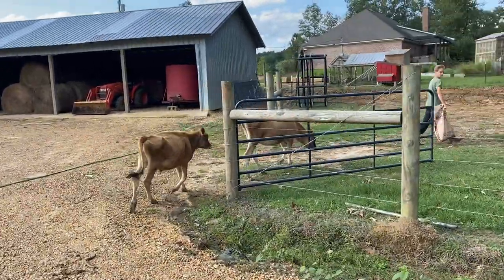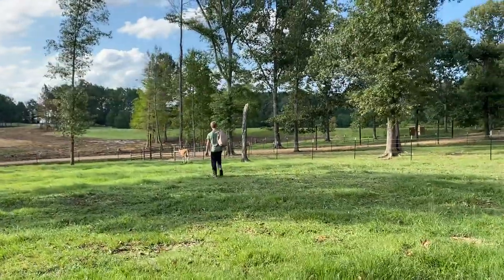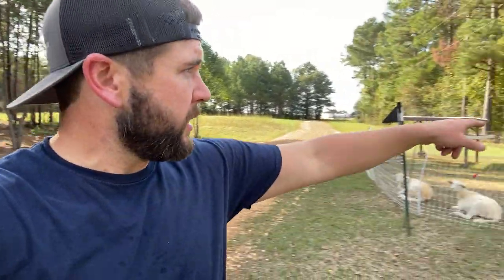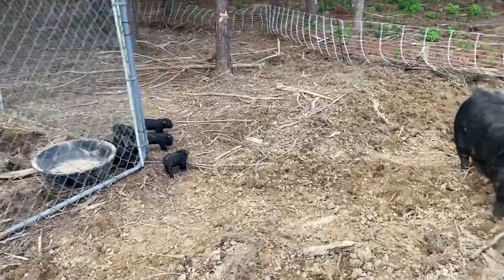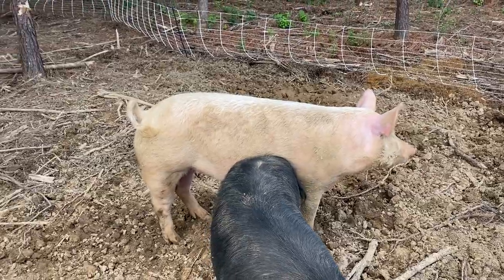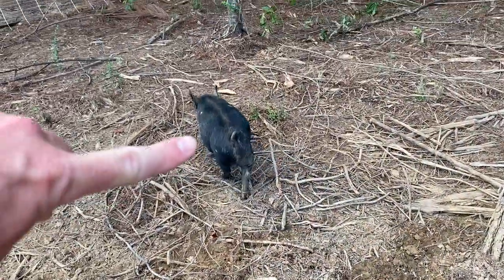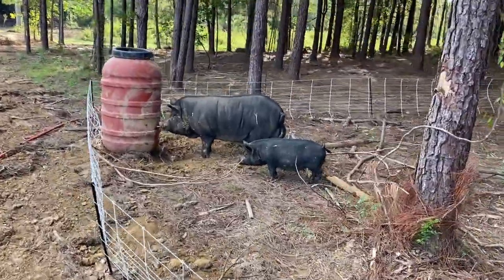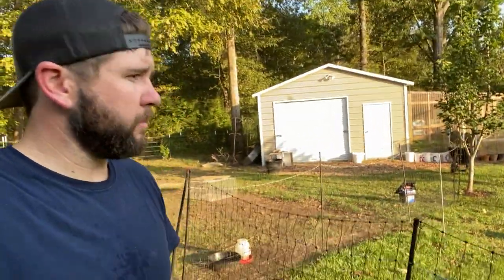How To Keep Your Animals HEALTHY, Simple and EASY - The Mac's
Hey y’all!   Sometimes we over think how to keep animals healthy... sometimes a lil work.. moving around.. keeps these animals thriving! Net Systems a must!